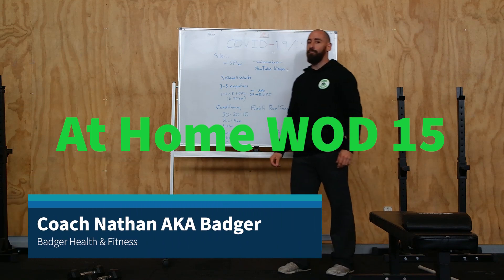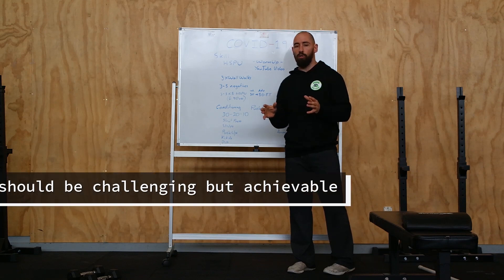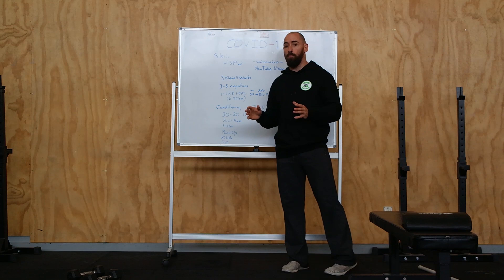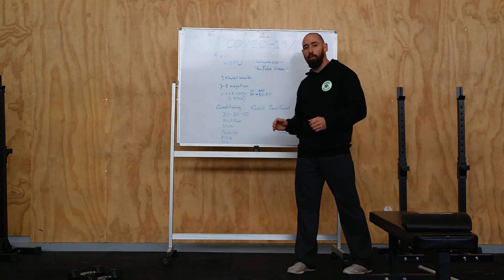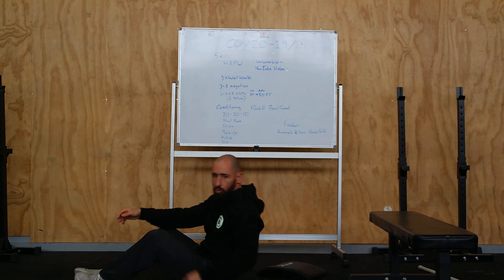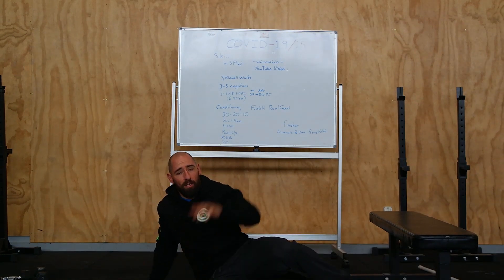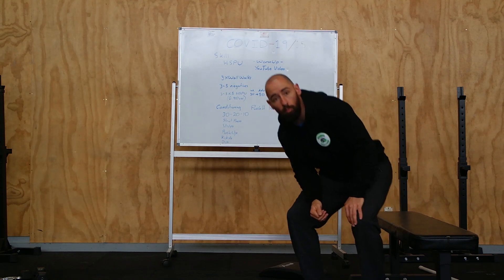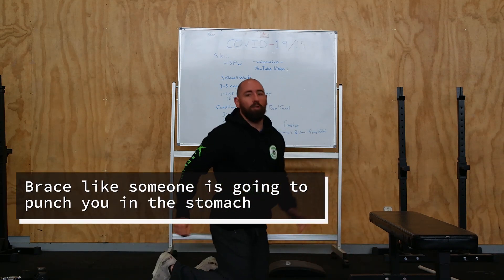At Home WOD 15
Or 15th at home workout.
Skill/Strength
HSPU

Conditioning
30-20-10
Strict Press
Sit-ups
Push-ups
Kicksits
Dips

Core work
Accumulate 2-3 Min in a Prone hold.